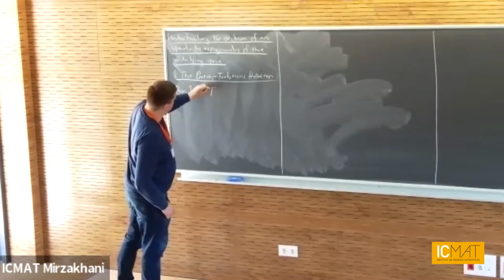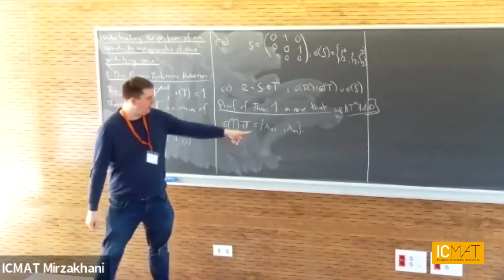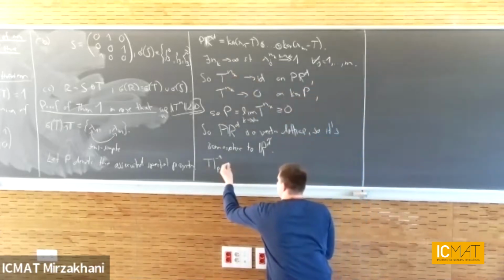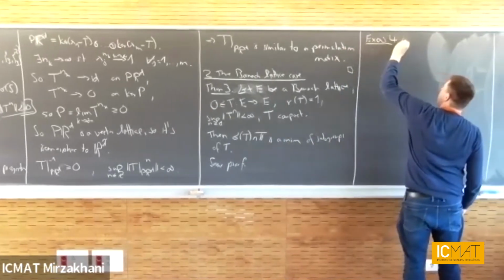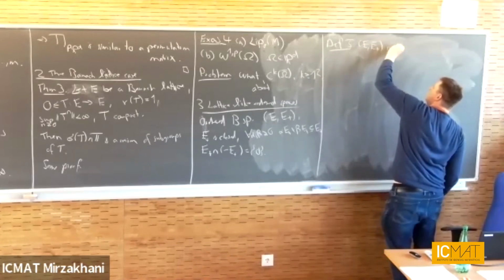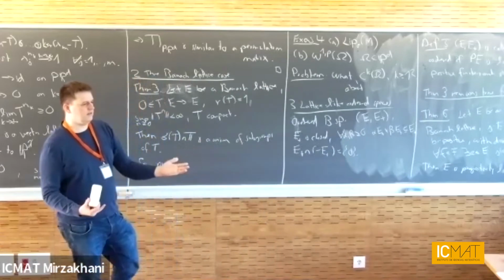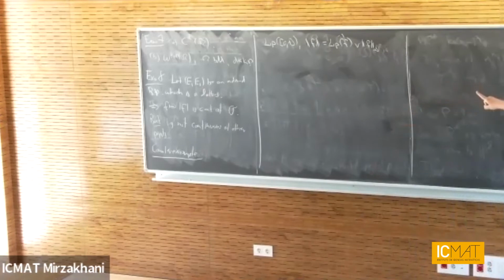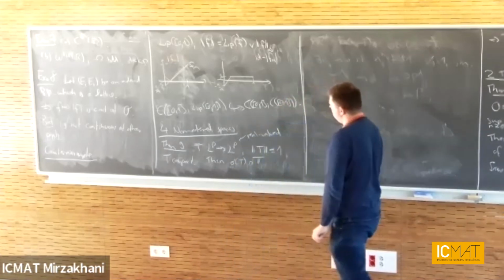"Understanding the spectrum of an operator via the geometry of the underlying space”, Jochen Glück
Workshop on Banach spaces and Banach lattices II

Plenary lecture: "Understanding the spectrum of an operator via the geometry of the underlying space”, Jochen Glück (Universität Wuppertal) (13/05/2022)